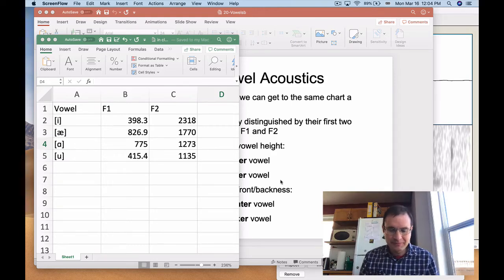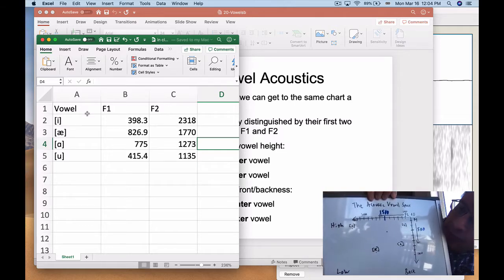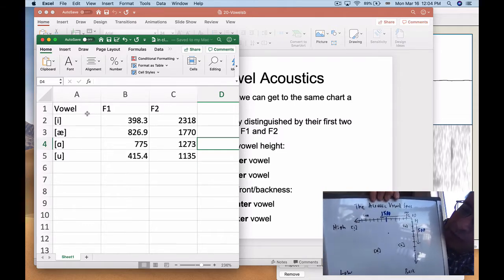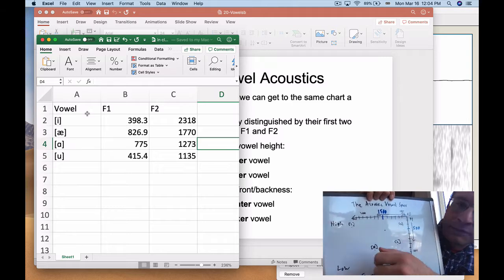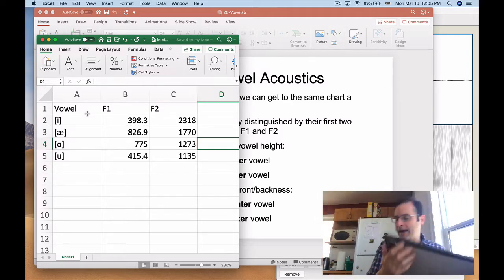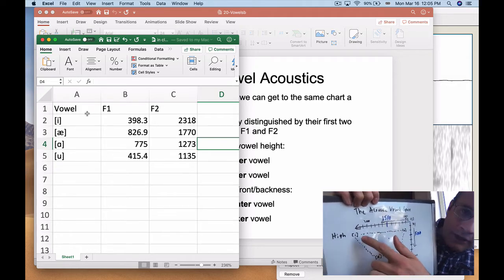Ling 341 - Intro Phonetics - Vowel Acoustics 5